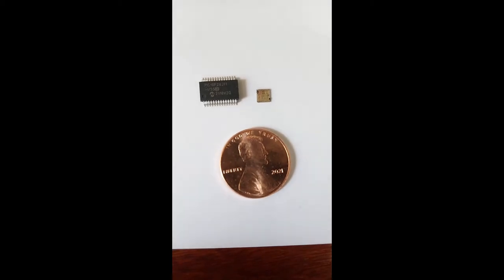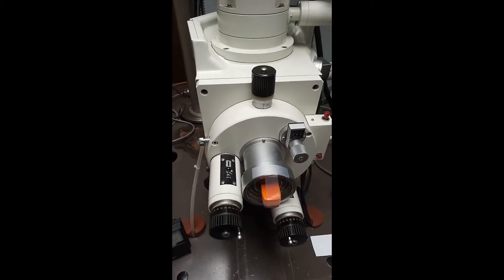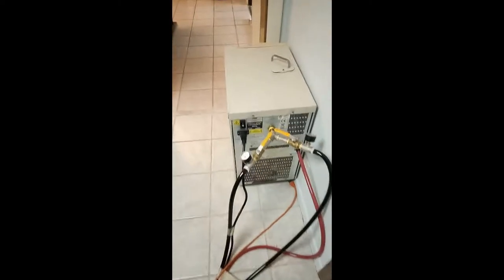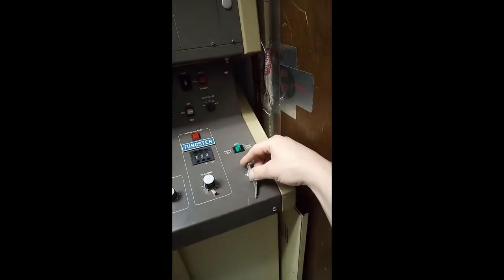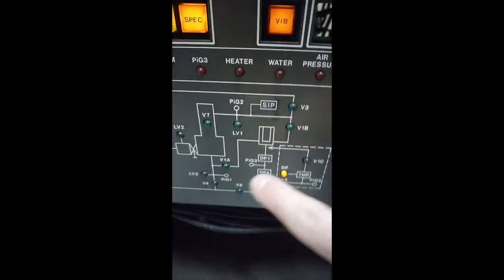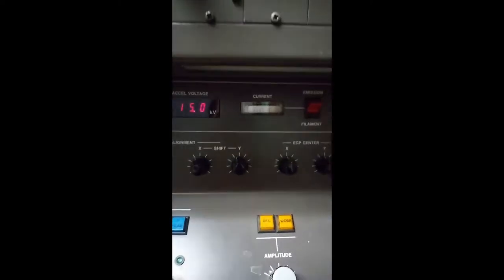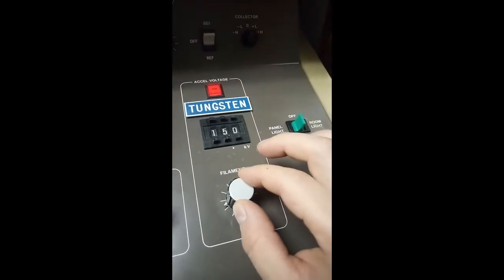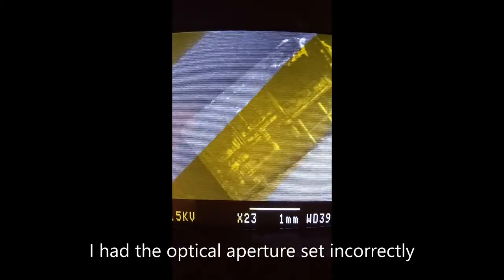JEOL JSM 840 Startup and Operation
Startup and basic operation of a vintage JEOL JSM-840 scanning electron microscope.  I look at an IC die that I pulled from a chip by heating the chip until the case crumbled.  I believe the die might still have had some epoxy on it which would account for some of the bright spots.  Chemical removal is supposed to produce a better sample.